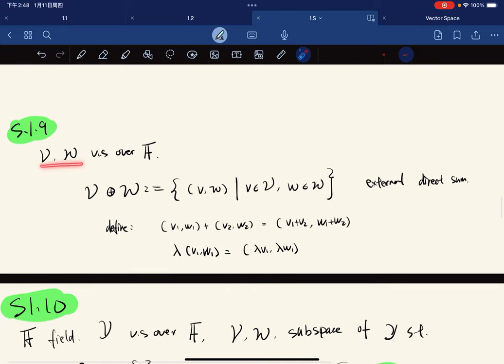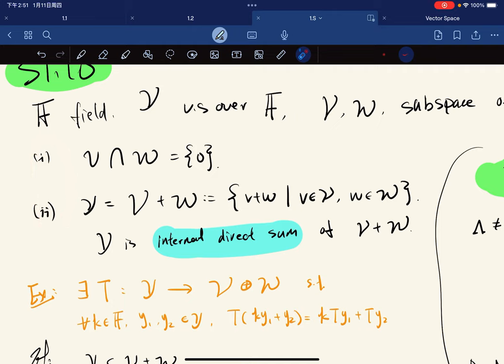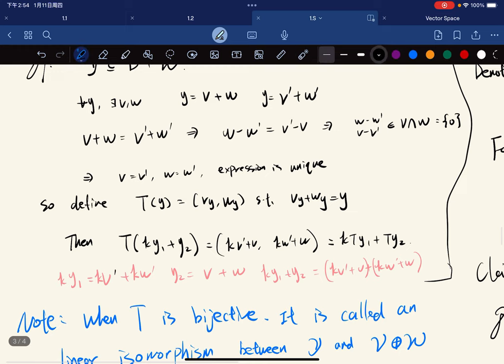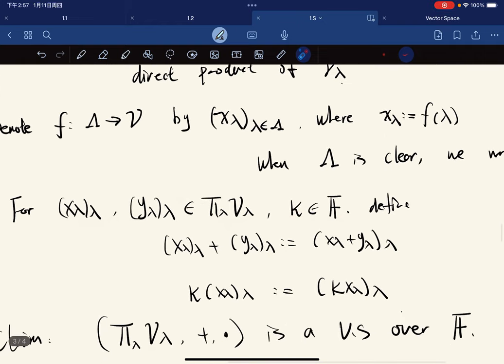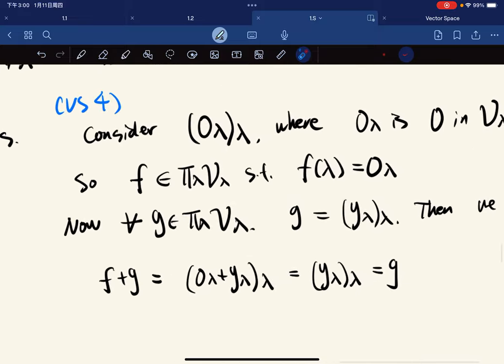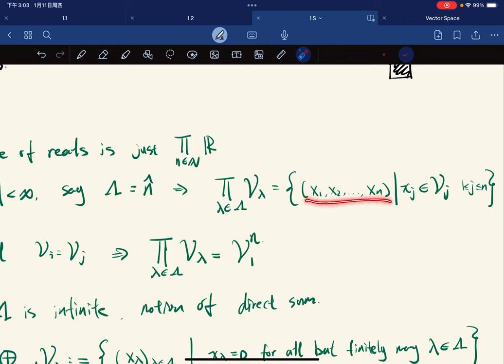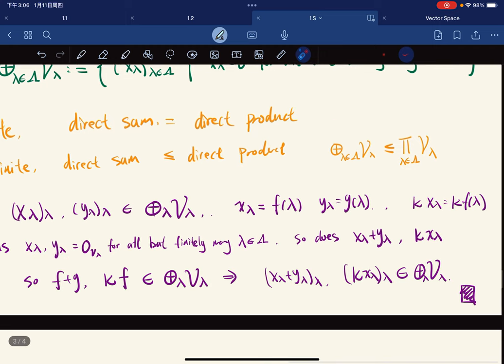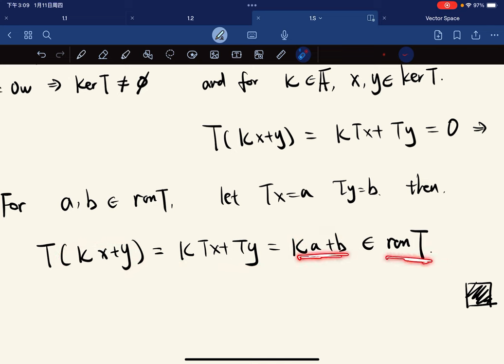Linear algebra Tut1 Exterior/Interior Sum, Exterior Product, linear isomorphism, kernel and Image